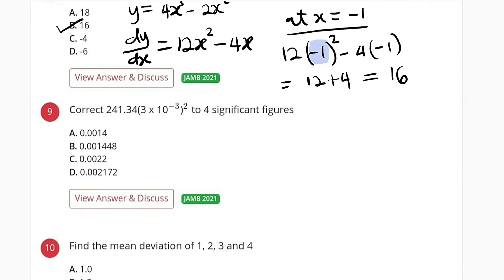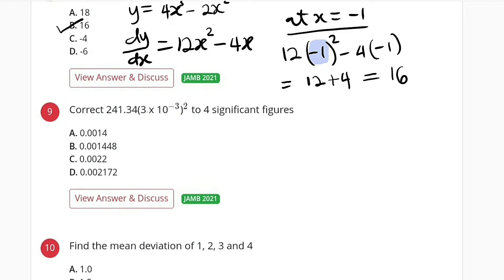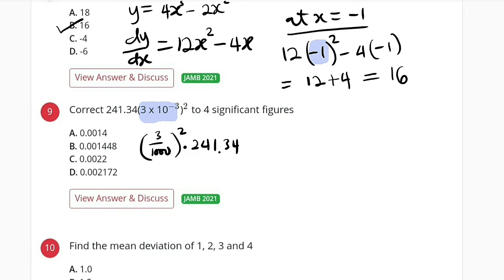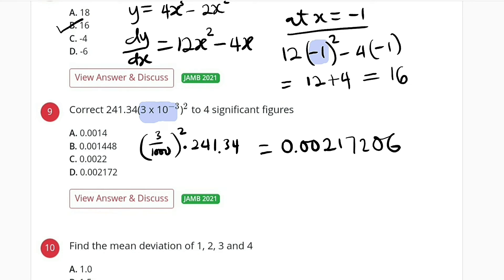2021 JAMB Question 9 | Significant Figures